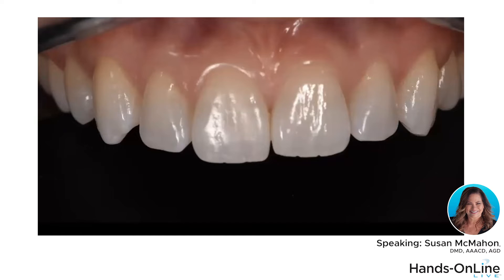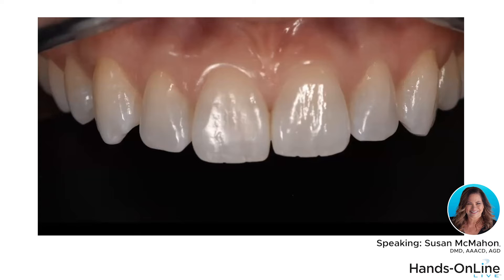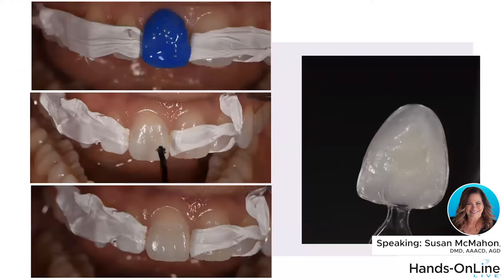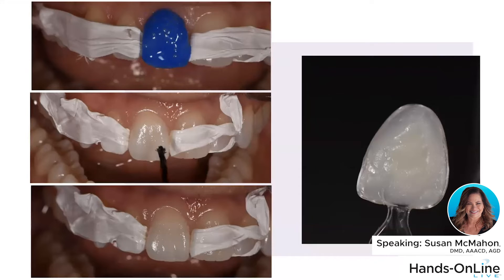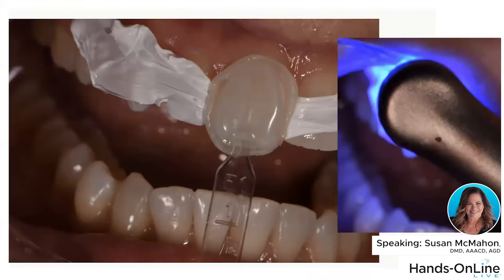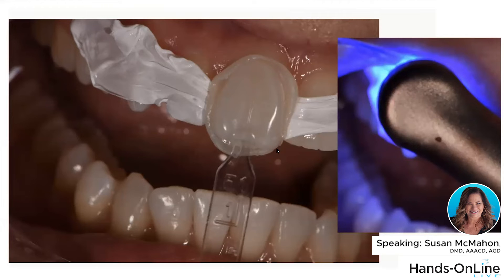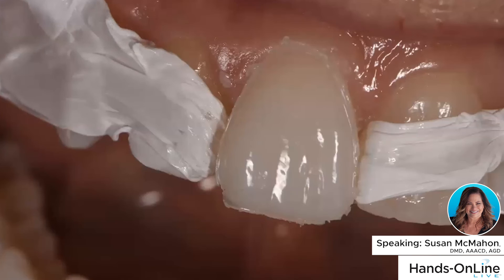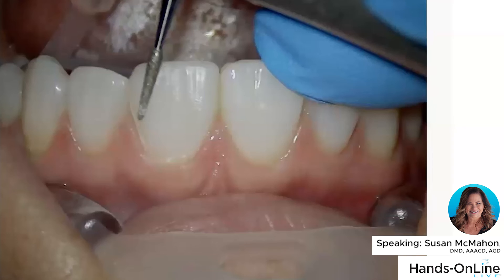No Prep Uveneers from Ultradent